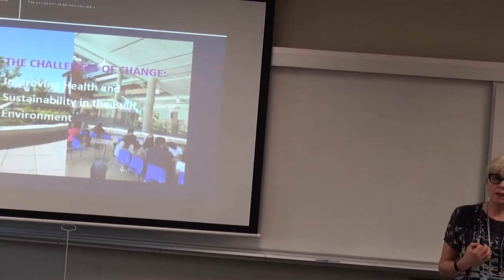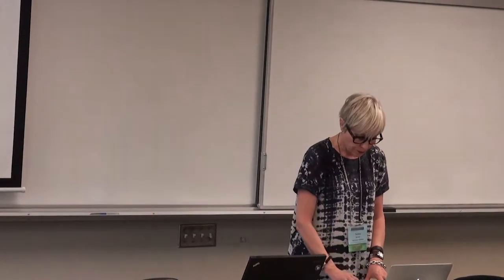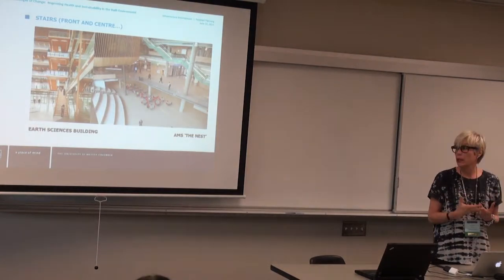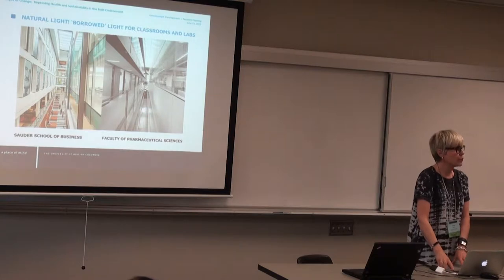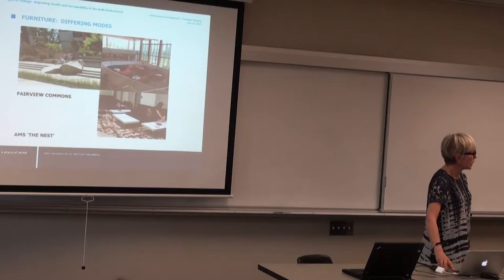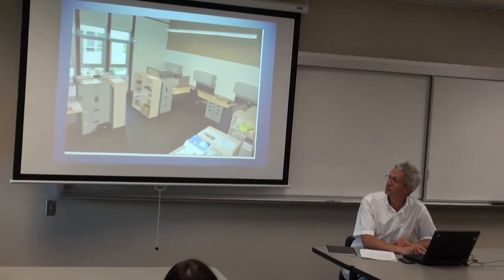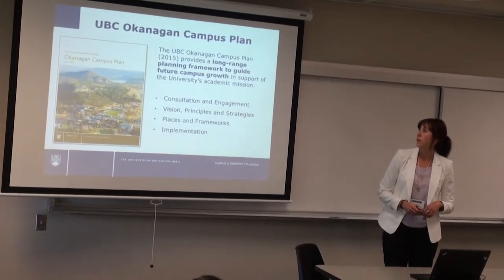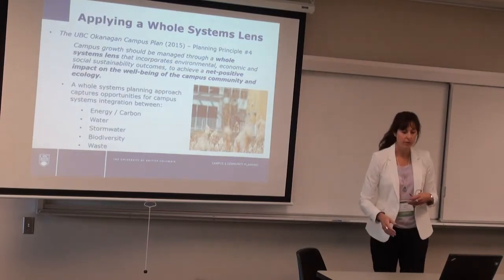2015.06.23 Improving Health & Sustainability in the Build Environment (ICHPUC)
2015 International Conference on Health Promoting Universities & Colleges | VII International Congress (ICHPUC)

Speakers: Donna Lomas, Teresa Syrnk, Leanne Bilodeau
Presentation: The Challenges of Change: Improving Health and Sustainability in the Build Environment

Our panel will discuss how the collective design decisions driving the built environment on campus impose many health decisions upon the individual.  Changes to construction, programming and culture can be used to bring about significant health improvements for users, while also targeting the greater sustainable aspirations of the institution.

Learning Objectives:
1. Discuss practical examples of healthy Campus environments
2. Learn how to implement change in Campus culture through the build environment